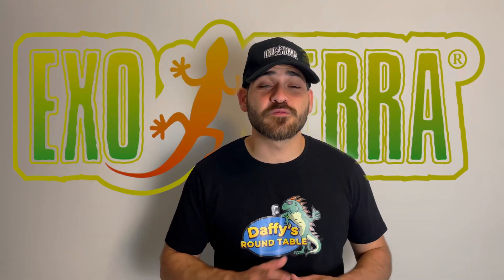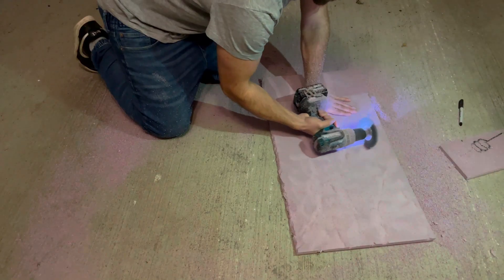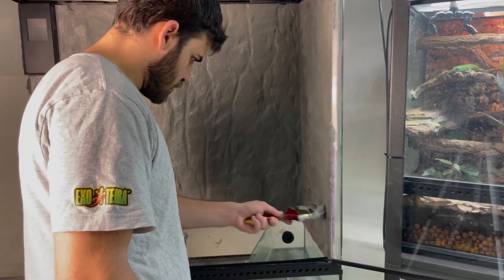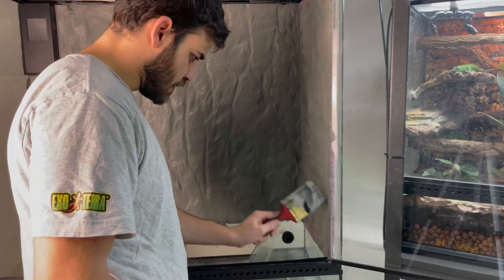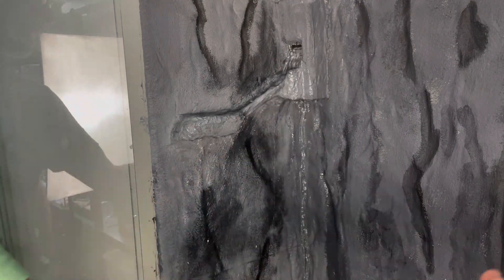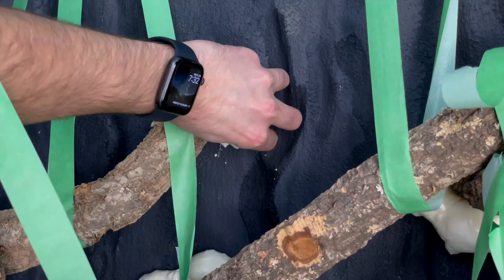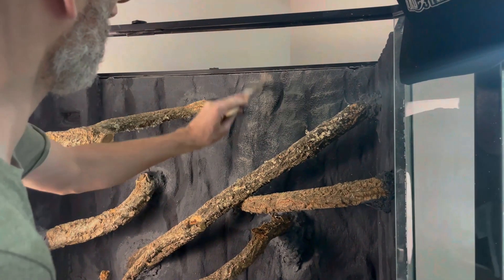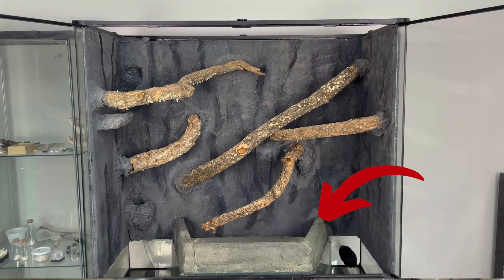How To Build A Paludarium (Part 2: The Background)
Hello everybody!

In this video series were going to turn a 36x18x36 Exo Terra into a paludarium for my Mountain Horned Dragons!

Shoutout to Greg from Beneaththecanopyexotics for helping me with this.

And a huge thank you to Exo Terra for Sponsoring this series and giving me everything I need to create the perfect home for my Mountain Horned Dragons.
Exo Terra makes quality products for our pet reptiles to make them feel at home!